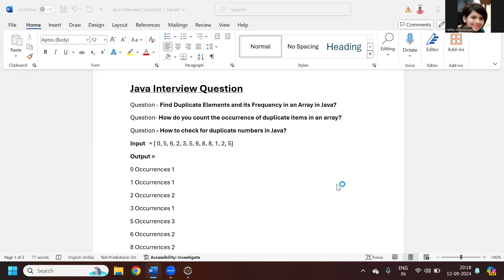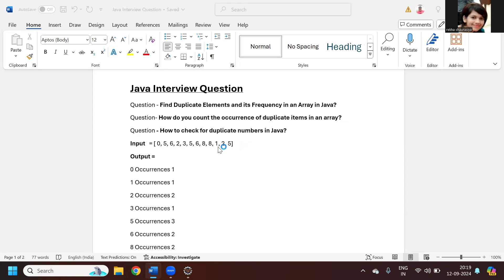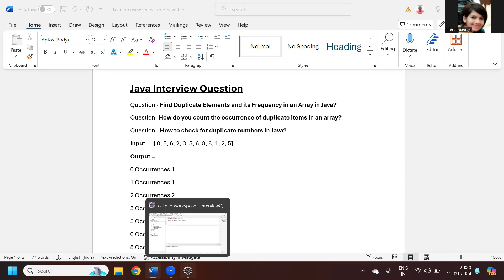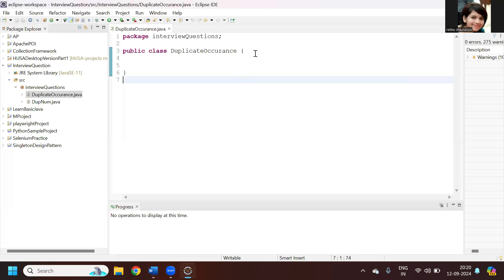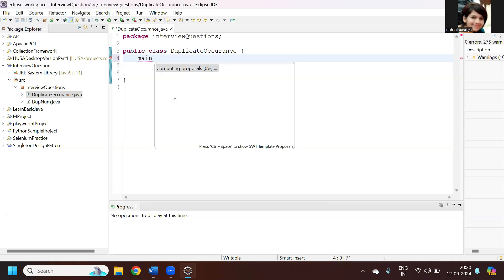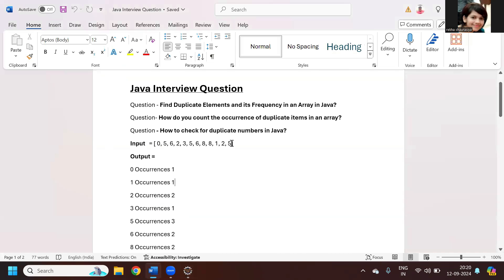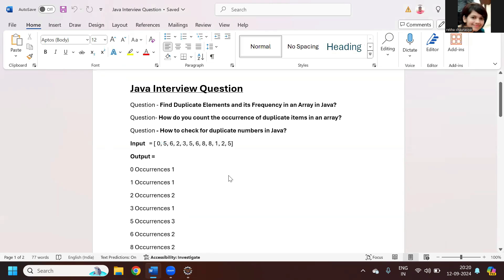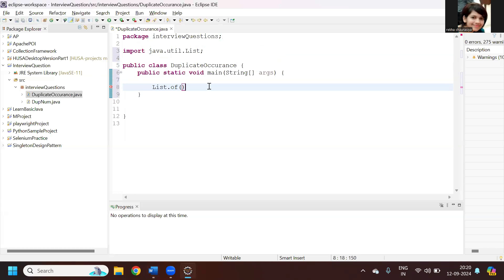#5 How do you count the occurrence of duplicate items in an array? | Duplicate Elements in Array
How do you count the occurrence of duplicate items in an array? | Duplicate Elements in Array

How To Find Duplicate Elements in Array
How to Find Duplicates Elements in Java Array? - Java Interview
find duplicate number in array
find duplicate number in array in java
find duplicate number in java
Find Duplicate Elements and its Frequency in an Array in Java?
How do you count the occurrence of duplicate items in an array?
How to check for duplicate numbers in Java?